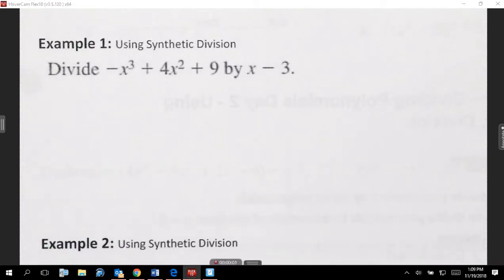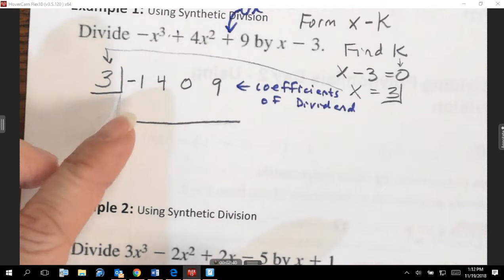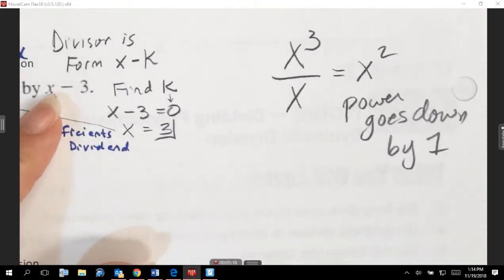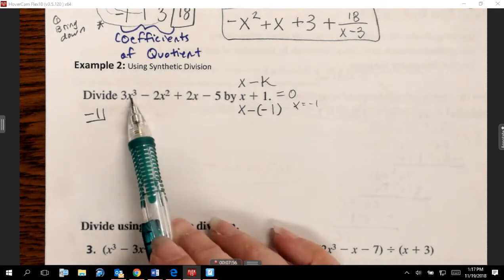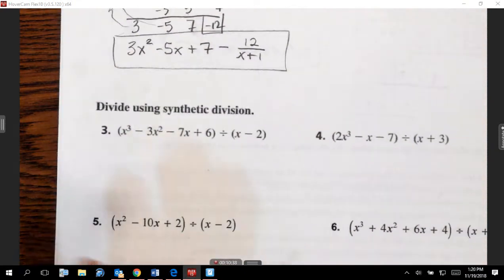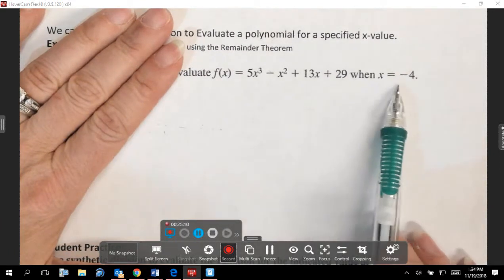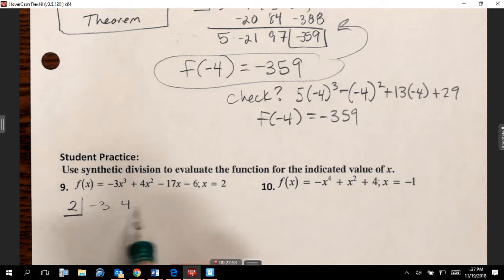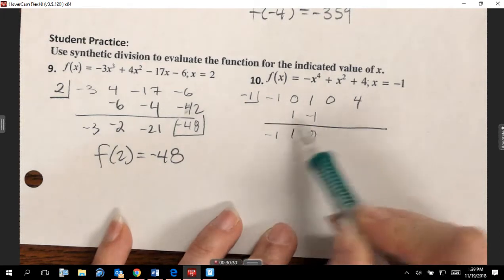Alg 2 4 3 Day 2 Synthetic Division